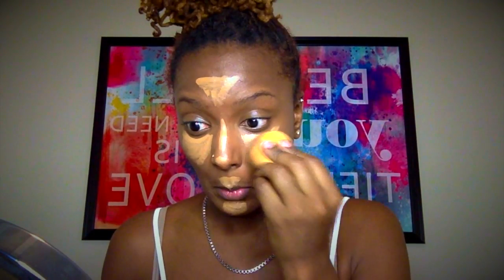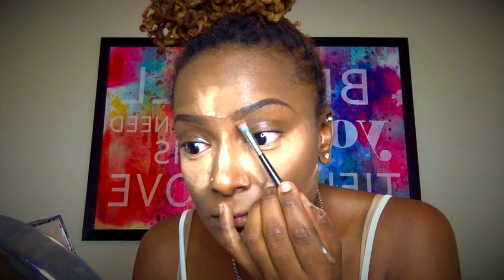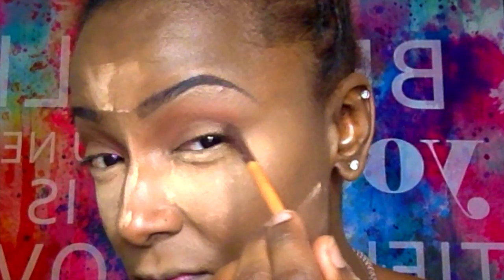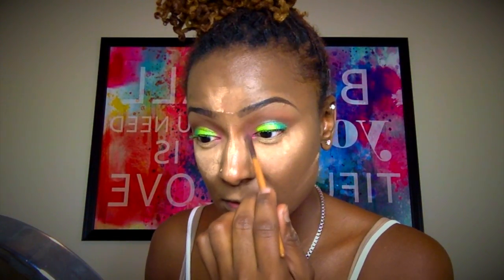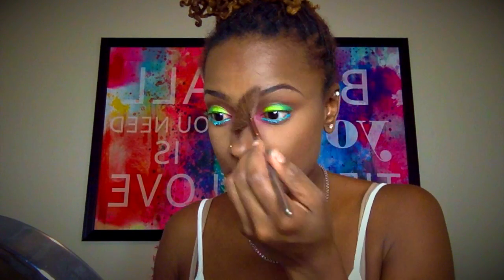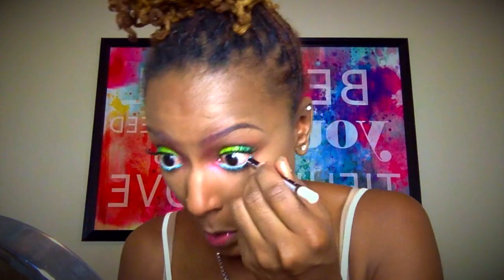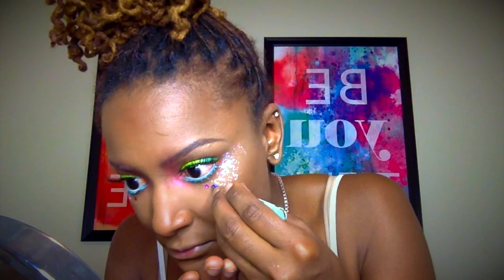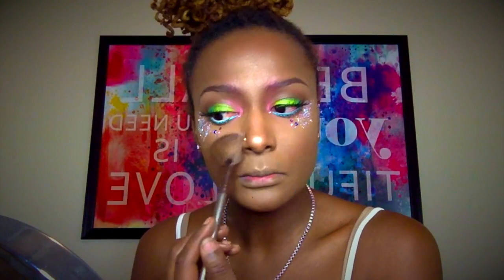CARNIVAL MAKEUP TUTORIAL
Pay attention as I show you how to get a festive yet simple look for the best time of the year...CARNIVAL! This look will have you READY TA GET ON BAAAD!

Here are the products used:

Face:
Urban Decay Quench Fix
Sephora Beauty Amplifier
Glossier Perfecting Skin Tint
LA Girl Cosmetics: Fawn and Toffee
Ben Nye Loose powder: Beige Suede
MAC Mineralize Skin Finish: Deep Dark

Eyes:
Salon Perfect Brow Pomade: Dark Brown
Anastasia Contour Palette (Med/Dark)
Milani Powder Blush: Coral Cove
CoverGirl Queen Collection Bronzer: Ebony Bronze
Smashbox On The Rocks Palette: (dark Purple)
Kryolan UVDAYGLO: AQUA (neon green)
Urban Decay: Unhinged (turquoise) Noise (pink)
Lashes: Ardell Glamour
Ben Nye: White Eyeliner pencil

Glitz:
Ben Nye Sparklers: non-metallic glitter
Bead Landing Jewels (from Michaels)
Envy Super Strong Hold Lash Glue

Highlight:
Urban Decay Illuminate
Laura Geller Gilded Honey
Artist Couture Illuminati

Lip:
NYX Hot Cocoa Lip Liner
NICKAK True Matte: Sante Fe
MAC Dazzleglass: Like Venus